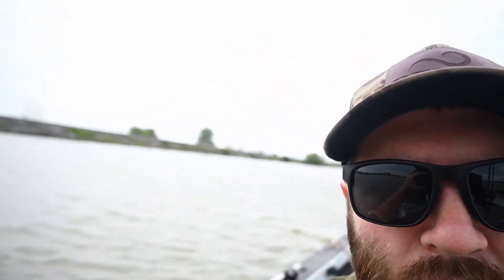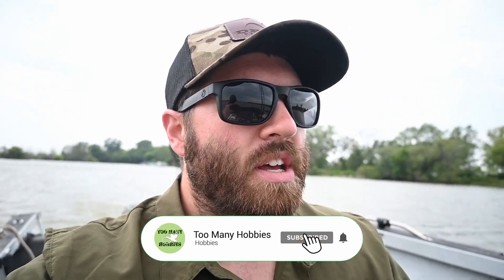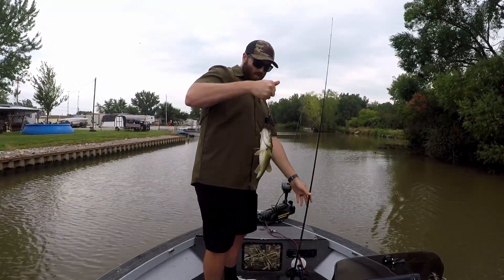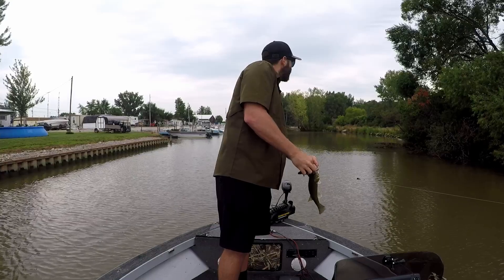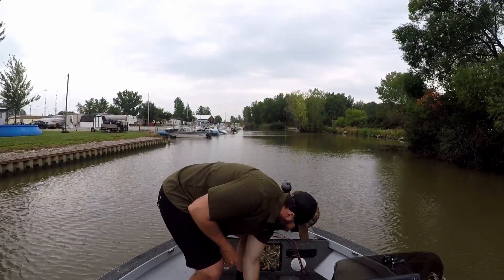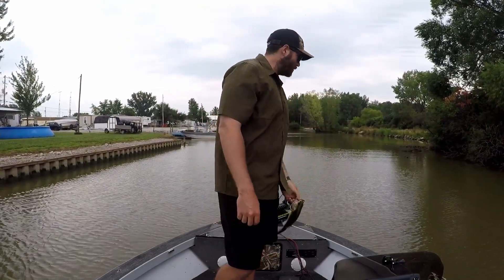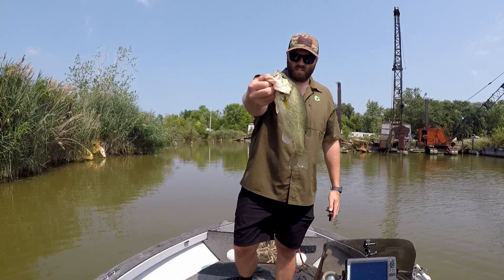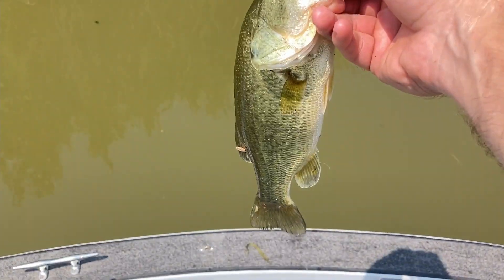Boat is BACK on the WATER | Lake Erie Fishing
My boat is finally back on the water! 1993 Tracker Magna with a 115hp Johnson, had the oil injection deleted and the motor went through and she's running great! Had to get some fish on the deck after not having it during the best fishing of the year, felt good to be back on it. Enjoy!

Filming Gear
Nikon Z6 II
Nikon Z6
Nikon Z50
Z 24-70 F4
Z 35mm 1.8S
Joby GorillaPod 3k
Movo VRX10 Microphone